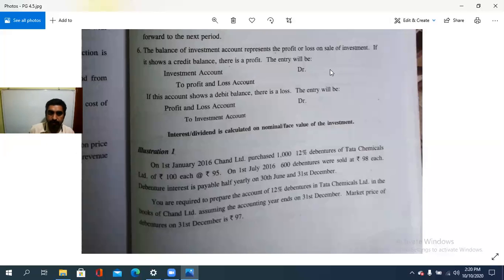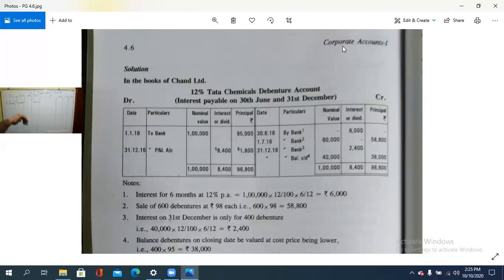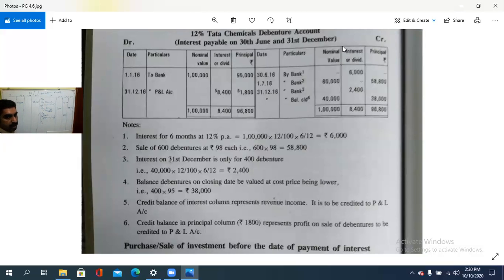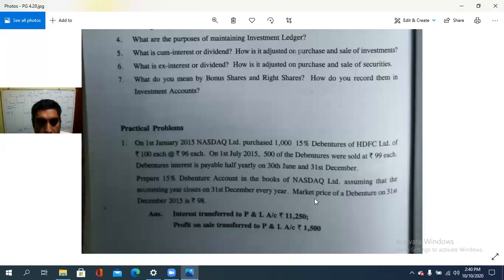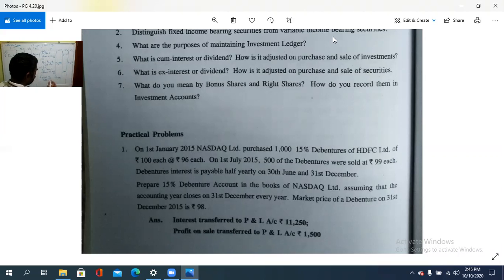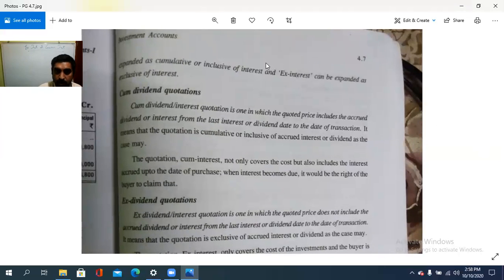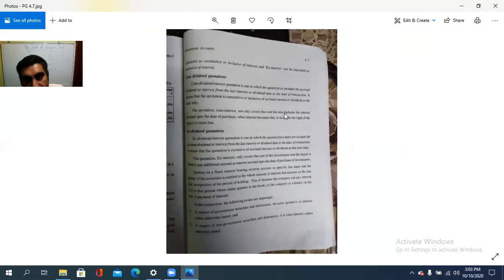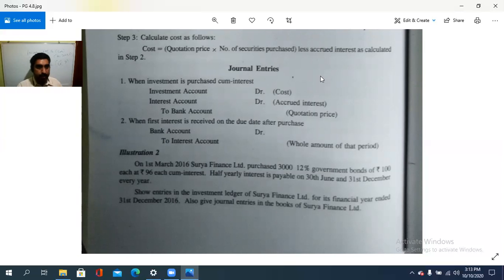Corporate Accounting 1 10 10 20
Investment Accounts-Problems
Ex-Interest, Cum-Interest
Ex-dividend, Cum-dividend
Cum/Ex Int/Dividend Purchase-Treatment